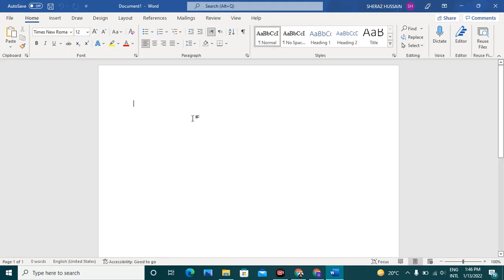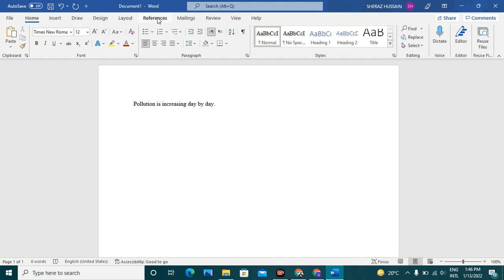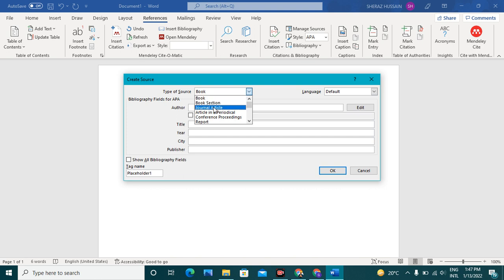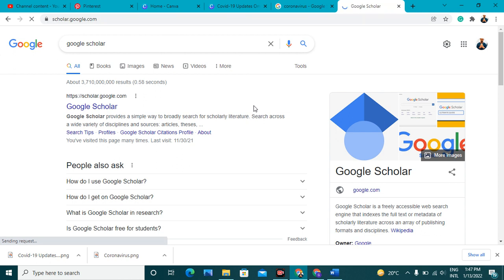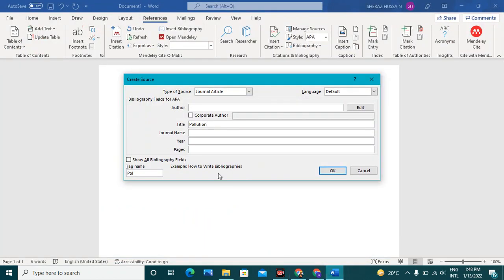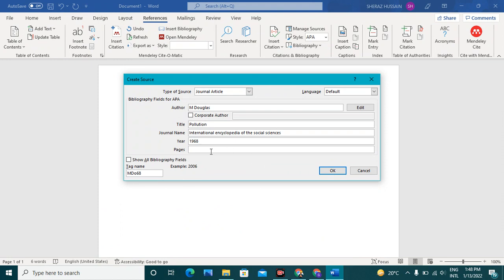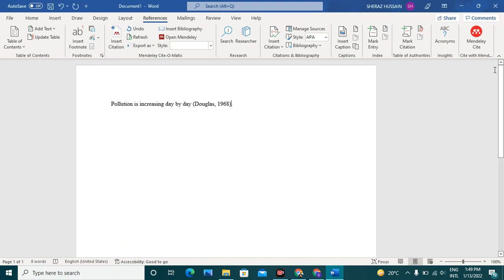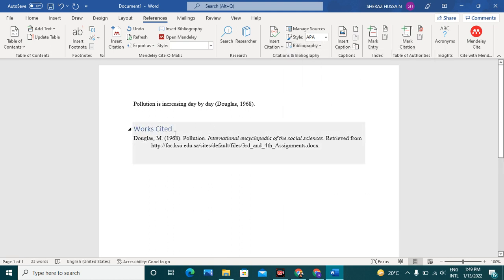APA format in word | Format your Paper in APA | APA citation | APA style format | APA Referencing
How to format your paper in APA style format
APA referencing in word
APA format
APA citation
APA format in word in 4 minutes
APA format reference page
What is APA formatting
Use of APA formatting
APA theme
APA referencing
APA referencing tutorial
APA references
APA reference page